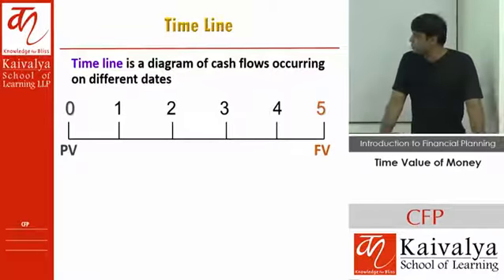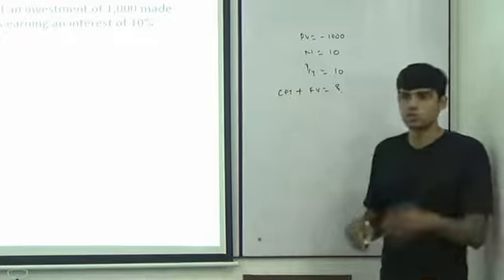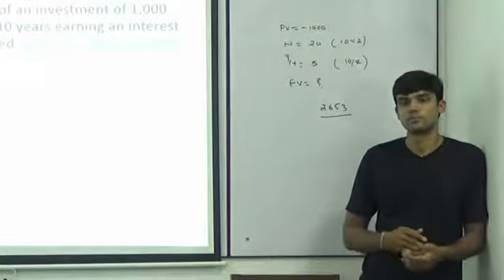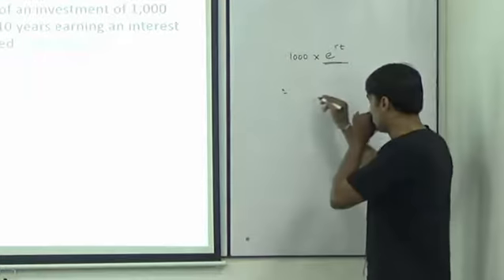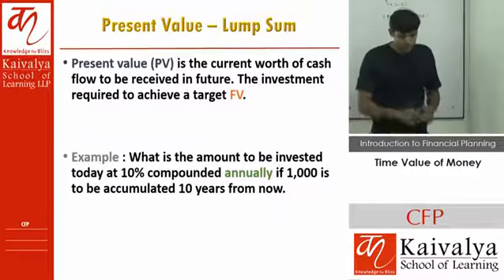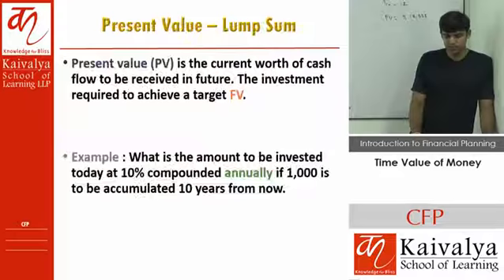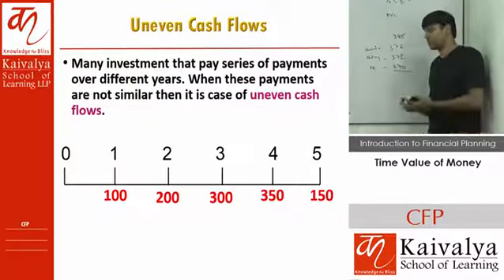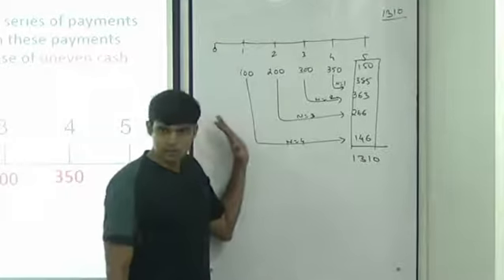CFP l Time Value of Money for CFP-2 l Prashant V Shah